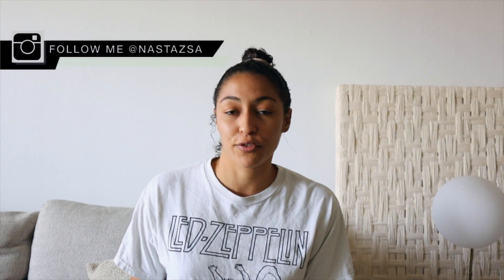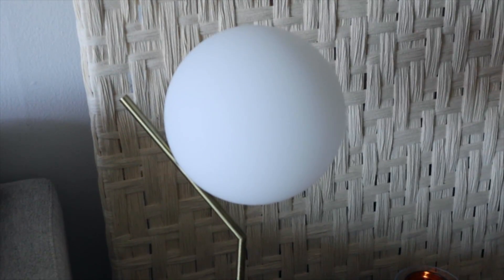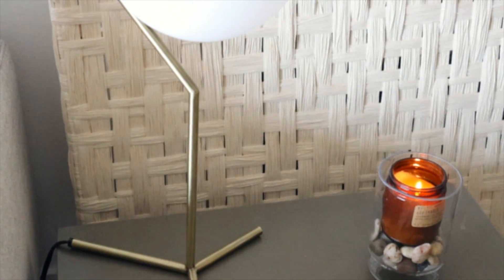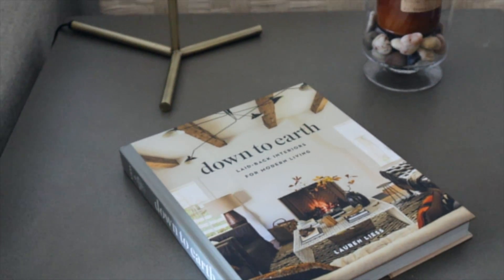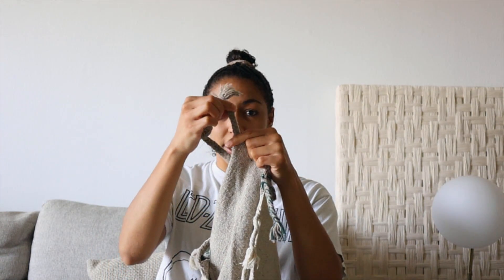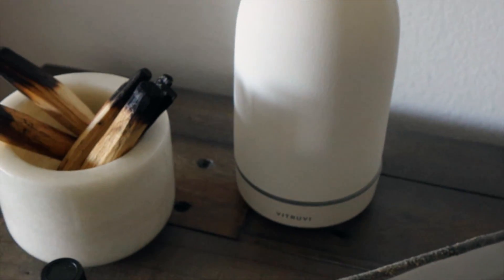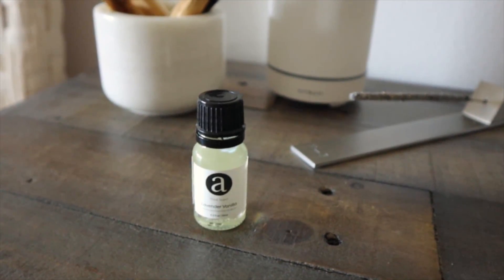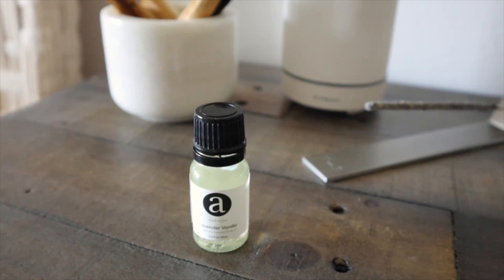AMAZON HOME FAVORITES 2020 (AESTHETIC + MINIMAL)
ITEMS SHOWN!
Mid Century Modern Lamp
Copal Incense
Striped Blanket
Incense Burner
Glass Candle Holder
Bamboo Glass Tumbler
Down To Earth Book
Aroma Lavender & Vanilla Essential Oil
Rewind Candle
Vitruvi Diffuser